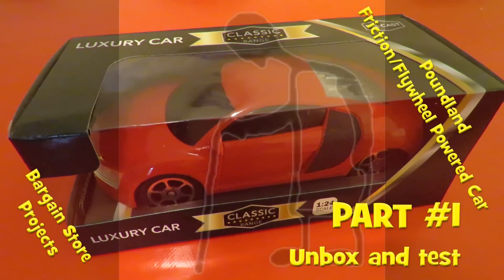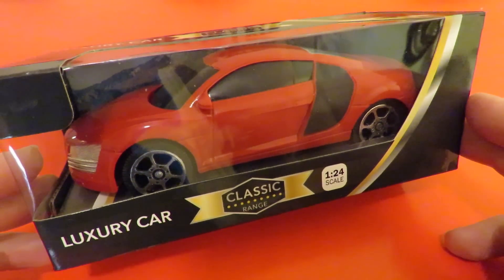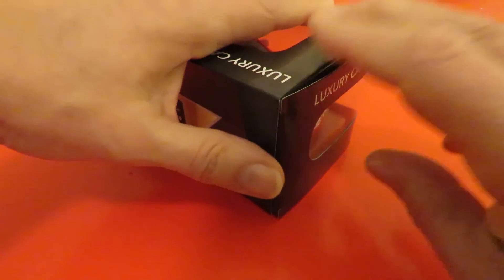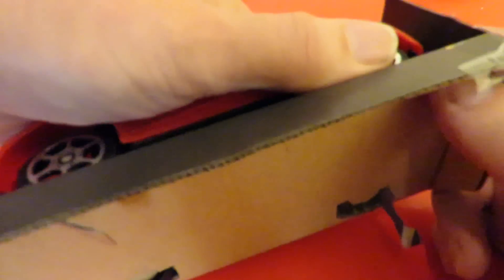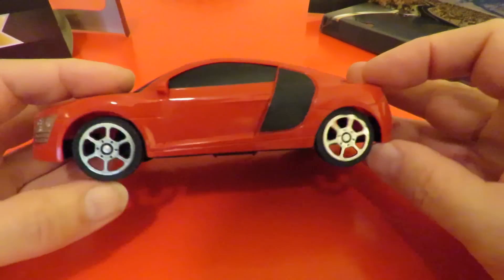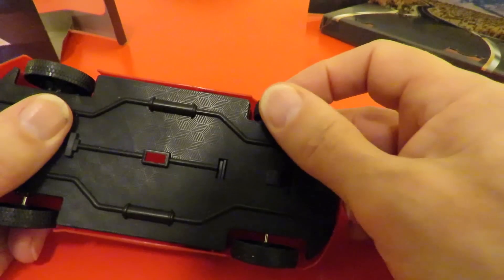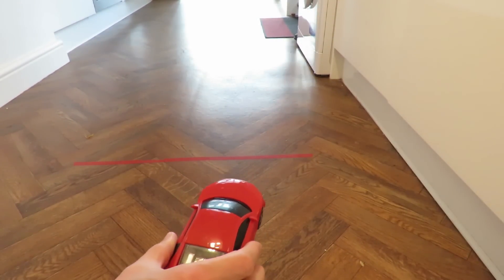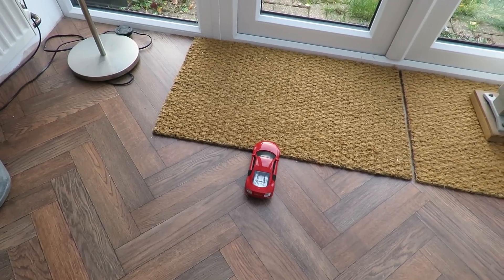Poundland Friction/Flywheel Powered Car PART #1 unbox and test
Poundland Friction/Flywheel Powered Car. I thought it might be a pull-back motor but on examination found it had a friction power or flywheel motor. This time I checked how well it worked before I took one apart (see part 2 for the tear down and part 3 for a simple electric conversion).
Poundland Friction/Flywheel Powered Car PART #2 Disassembly/Tear Down
Poundland Friction/Flywheel Powered Car PART #3 Convert to electric

The box the car comes in says "Luxury Car, Classic Range, Die Cast, Funtastic, 1/24 scale" and I think we can assume it is based on the Audi R8 GT